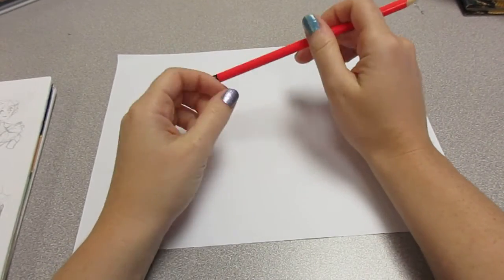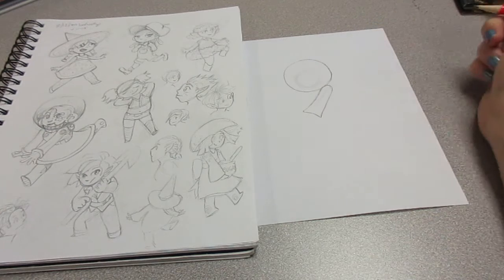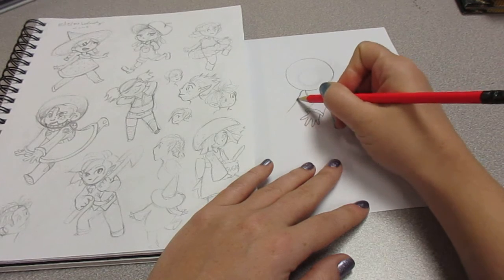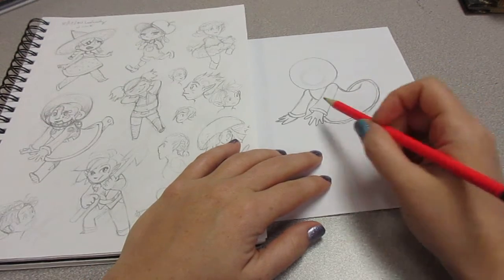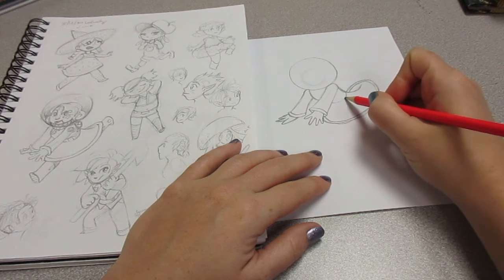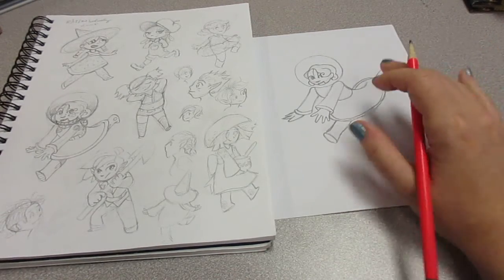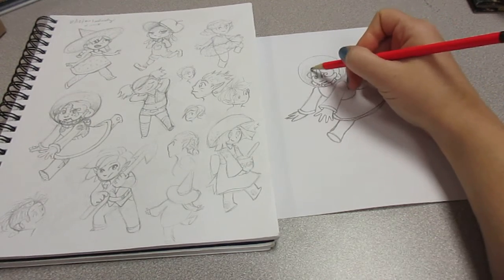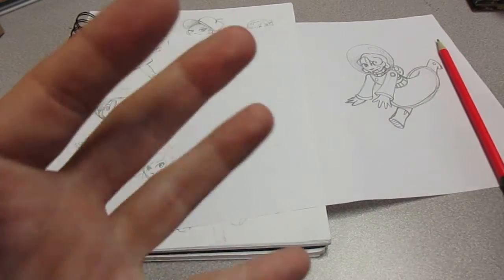20 minute art lessons: sketchbook share- Space girl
In this video I share a doodle from my sketchbook that you can draw along with me. For more advanced learners. Aimed at 4th grade and up.